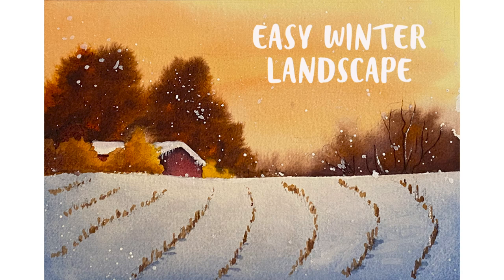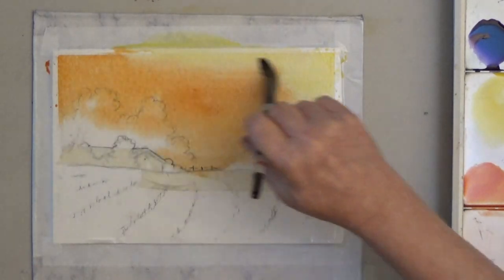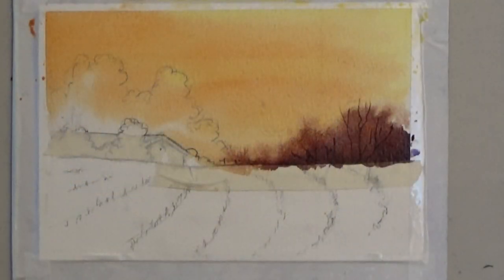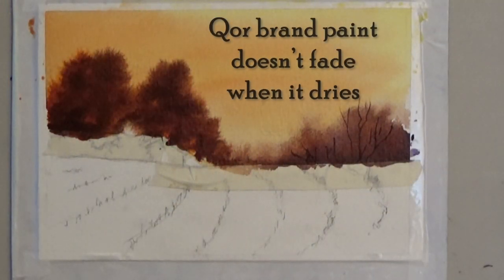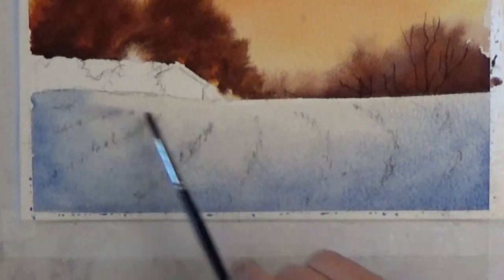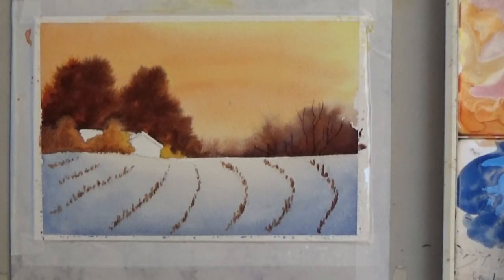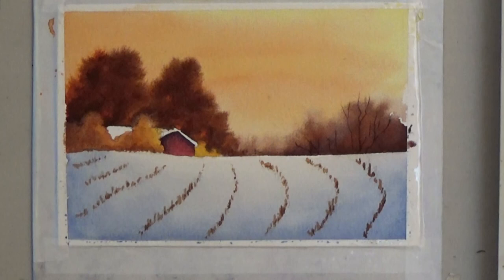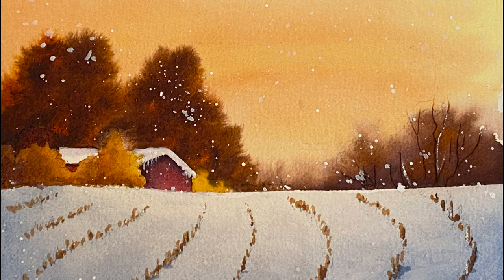Easy Winter Watercolor Landscape - Cornfield in Snow for Beginners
This easy winter landscape makes a nice watercolor card or painting of a cornfield in snow and is easy enough for beginners.

COLORS: Qor brand watercolors or use your favorites
     Yellow - Benzimdazolane Yellow
     Orange - Transparent Pyrrole Orange
     Purple - Dioxazine Purple
     Red - Pyrrole Red
     Blues - Cerulean and Ultramarine
     White - Pro White by Daler Rowney

BRUSHES:
     3/4" oval wash brush by Silver Black Velvet
     size 6 round synthetic sable
     For thin lines:  Script (AKA Rigger, Liner) Brush, comes in different sizes

I'm a well known artist and love to teach.

My parents discouraged art as a waste, so I became a nurse, but kept painting. Eventually my art began selling and winning awards. I finally became a full time artist late in life.

Exciting news -  new free watercolor website coming in 2023.

QCTEBWNH5ACOWTQI
NLPGKMYRO2NCV62V
UA9DZ9XAQ0AYEJGE
MJIBFPWD7RY0PPBV
JV5J3IFZMROQXJSD
SOQXN2EXFWA4PD5L
UDPVE0TL5DMJY9CC
JWHEVVBKCCY5H22Z
LI4F9XS6542BL5WW